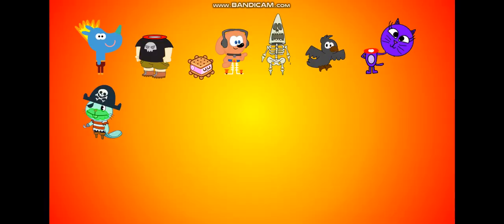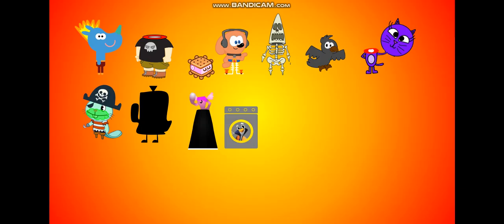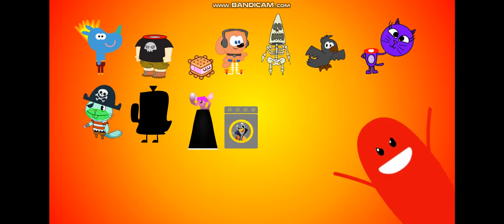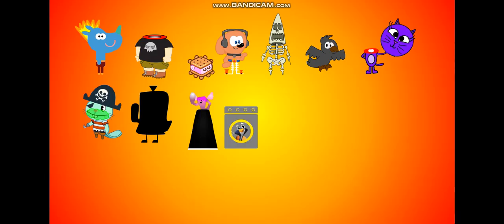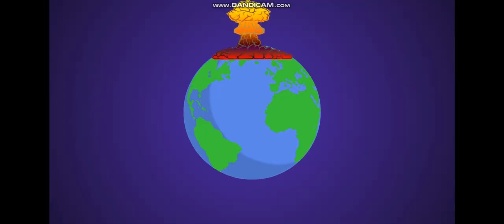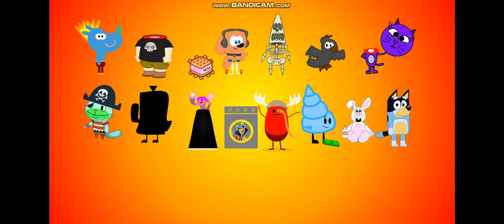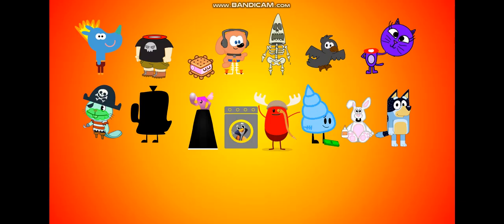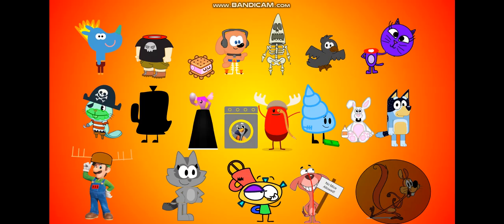DWTD (Original): Character Argentina Edition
When I Send "Argentina" This Is What I Mean